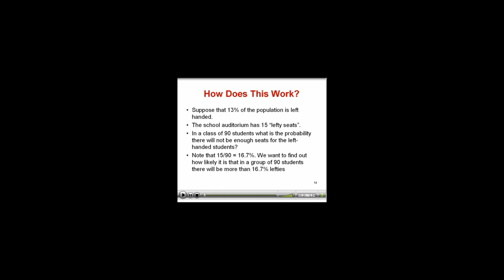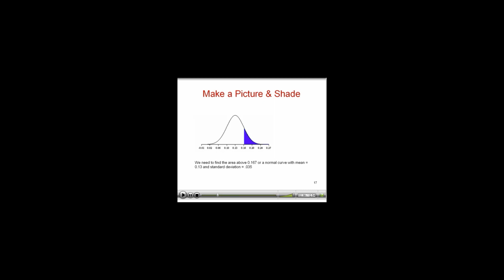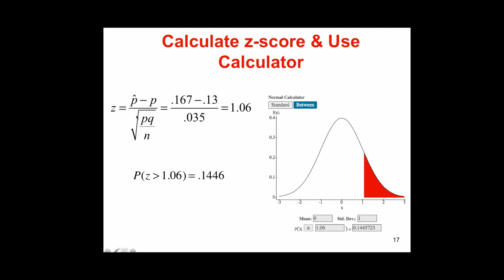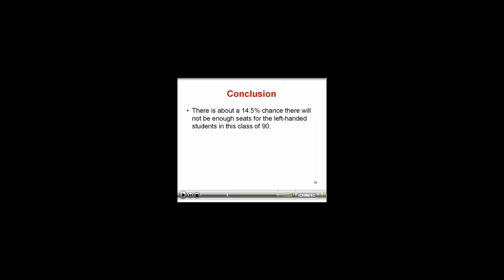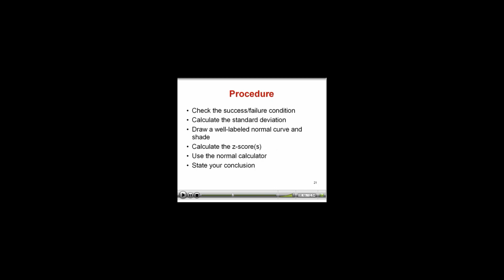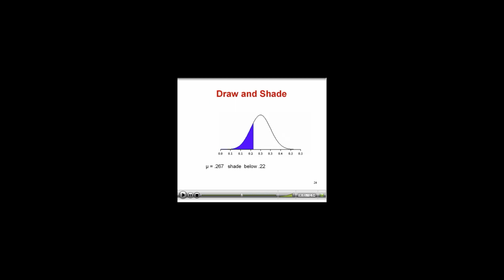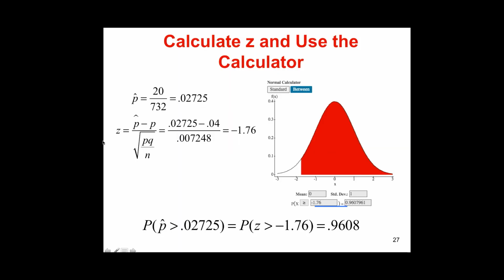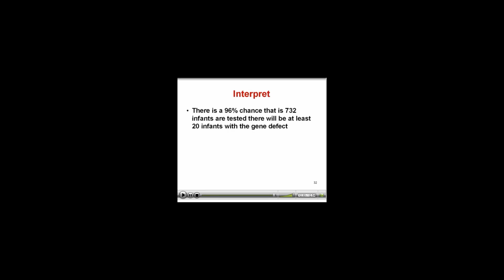Sampling Distribution of Mean Examples